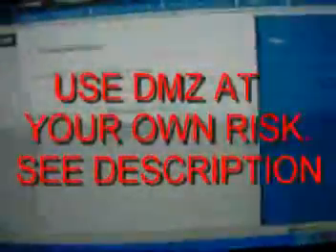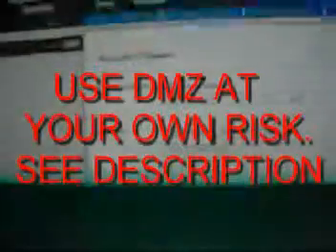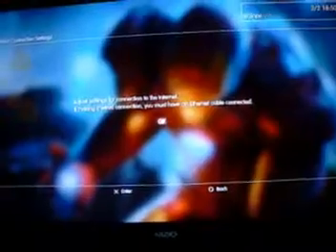PS3 NAT TYPE2 from TYPE3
just got my PS3 on type 2 after 6 months of trying to get it off of type 3. thank you to DaBomb for the info that led for me to get this finally. USE DMZ at your own risk!! enabling DMZ opens the connection for your PS3 without restrictions which also means it is able to receive viruses. altho most viruses are written for the Windows operating system found on computers, some could possibly find their way to your PS3. but anyways hope this works for you.